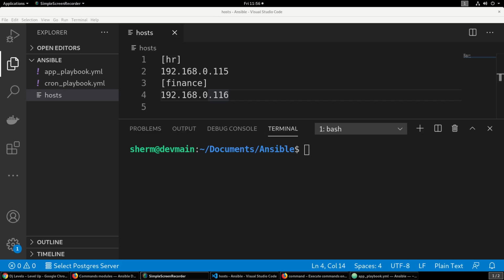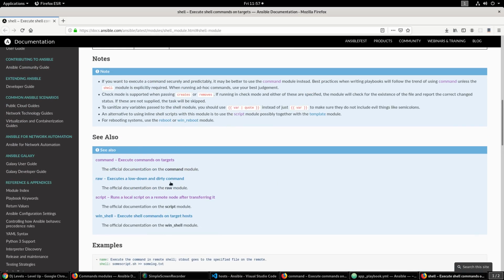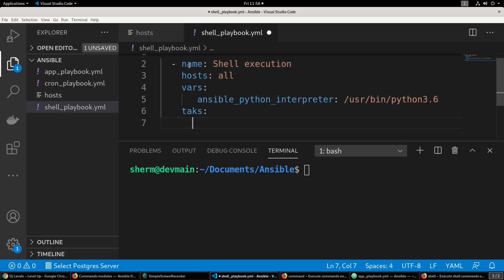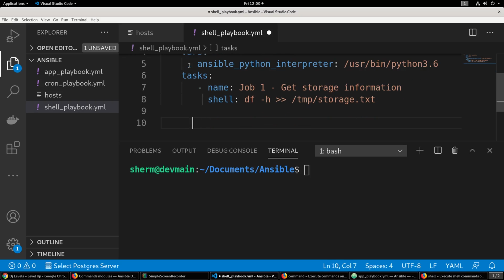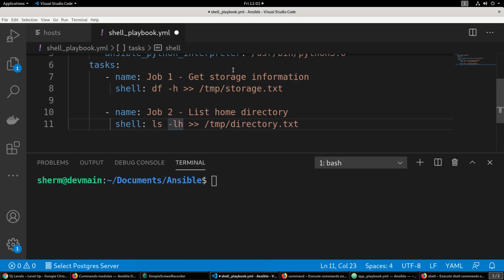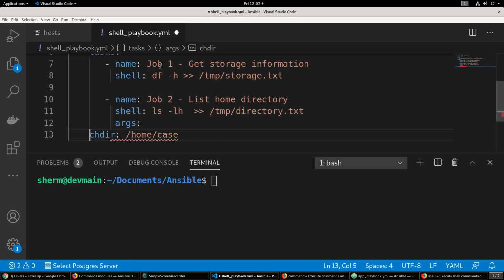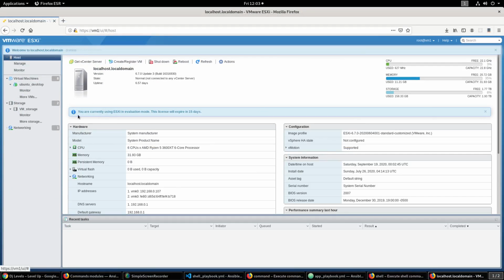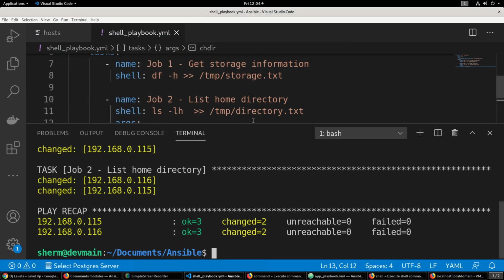Ansible shell?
How to use the shell module in Ansible.